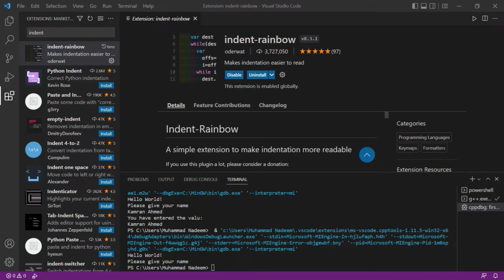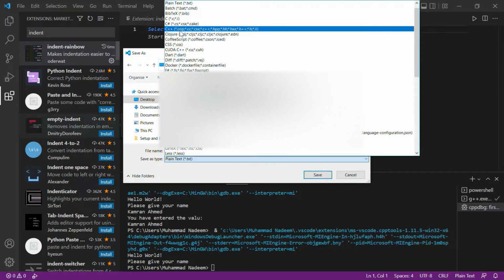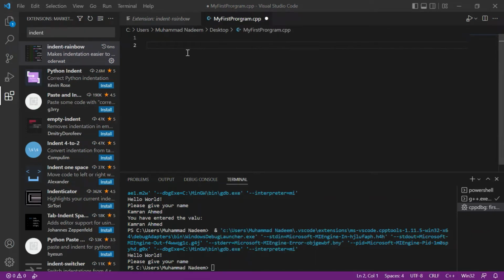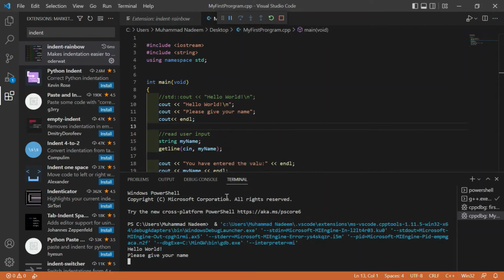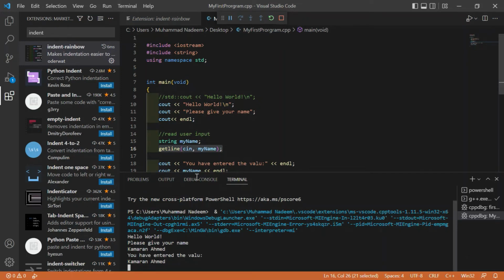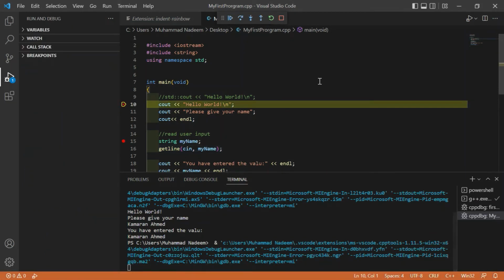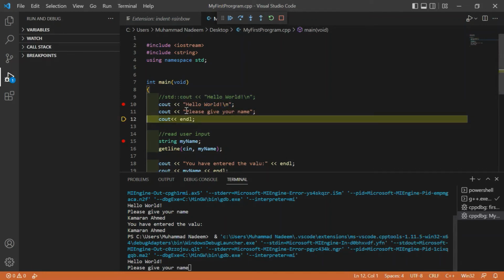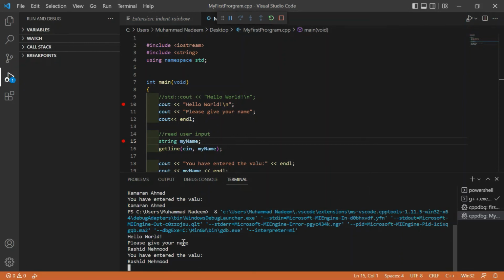Your First C++ Program in Visual Studio Code 2022 | C++ Programming in VS Code 2022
In this video i will show you how to write, debug and execute your First C++ Program in Visual Studio Code 2022  i.e.,  C++ Programming in VS Code 2022.

This video will be helpfull for the Programmers or the sutdents in the following fields:
Computer Science ,Information Technology , Software Engineering ,

Presented by:
HTech IT Education
HTechITEducation
HTechITeducation